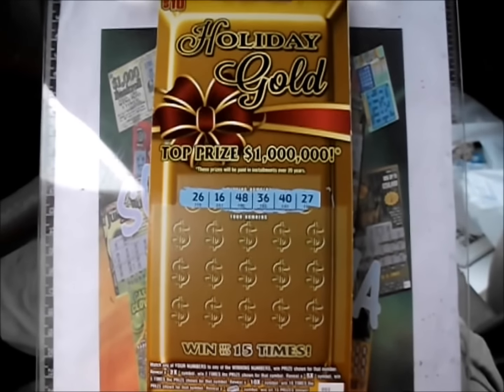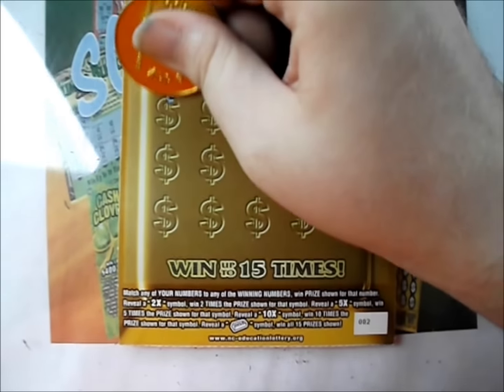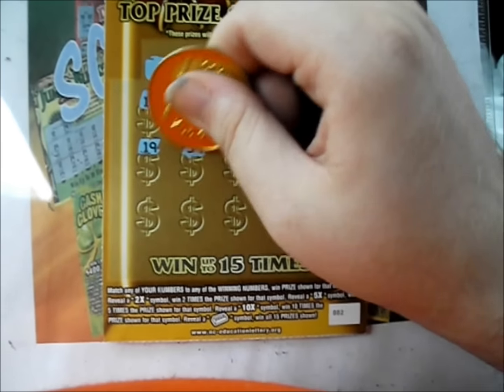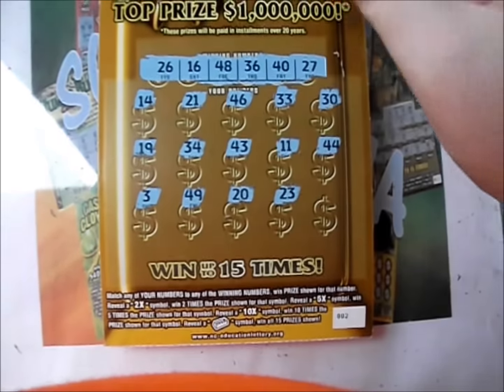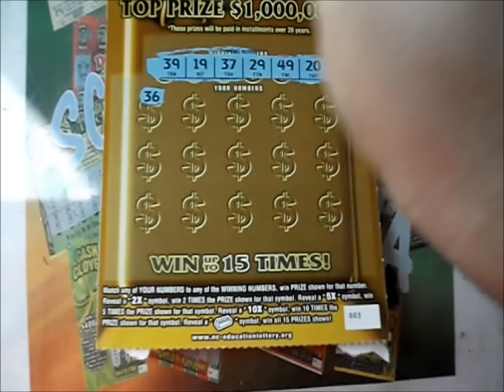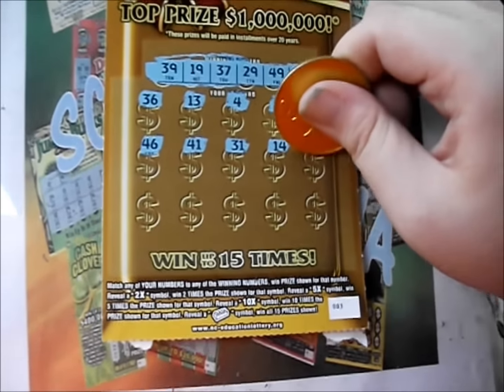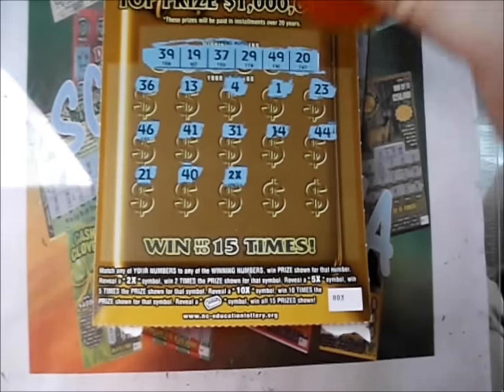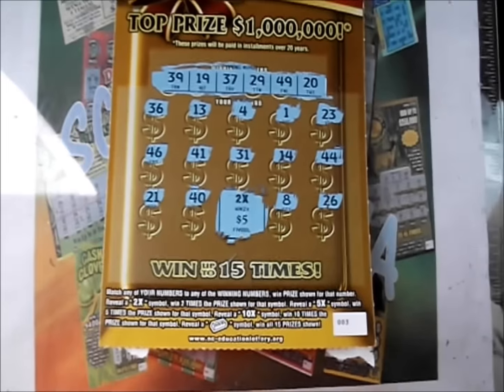Episode 632 - NC Holiday Gold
$10 NC Holiday Gold